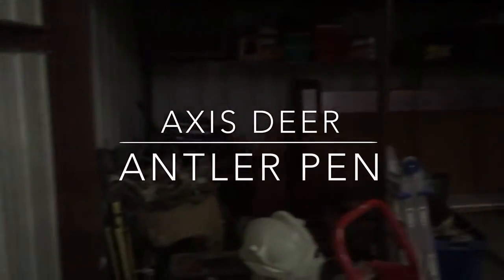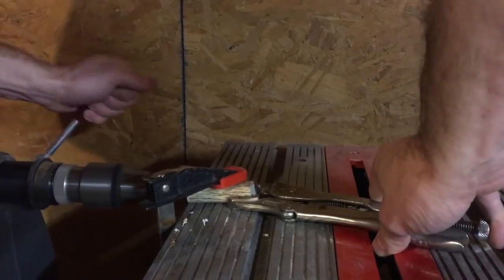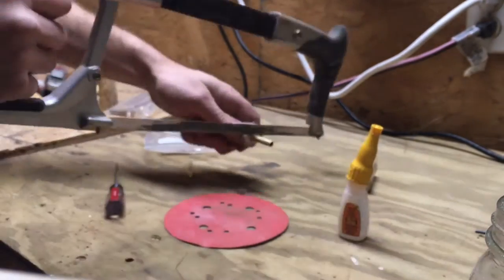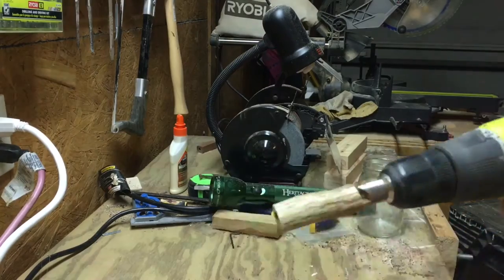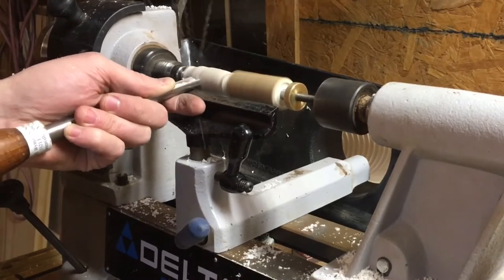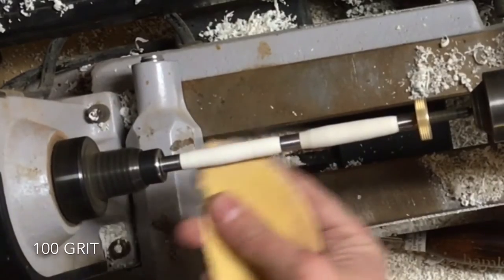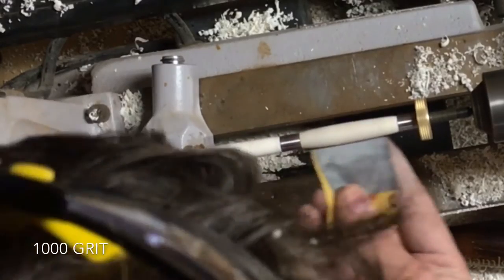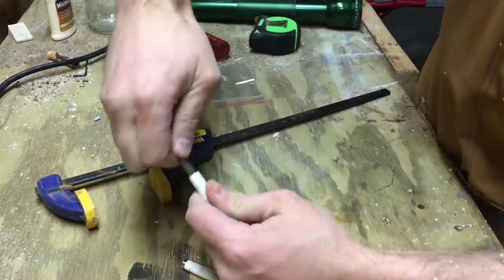Axis Deer Antler Pen Walkthrough | NelsoncraftTX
Check it out! In this video, I show how I made a slimline pen from an axis deer antler.

I made it a goal for myself to document my work better this year, so this is the first of hopefully many videos. I figured if I'm documenting it anyway, I may as well make a DIY tutorial out of it.

I shot and edited this video entirely on my iPhone SE. The music was created in GarageBand.

Let me know what you think! Any feedback is welcome.